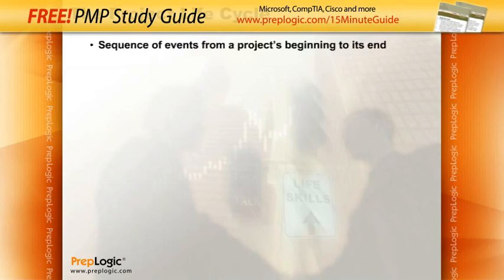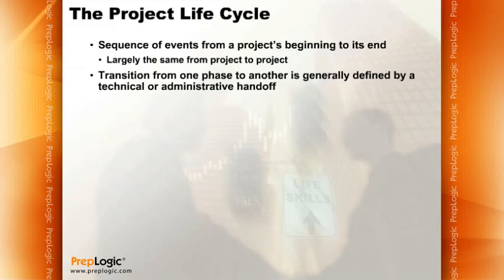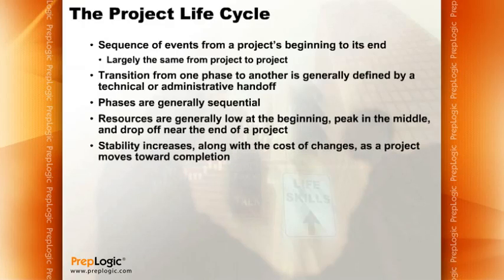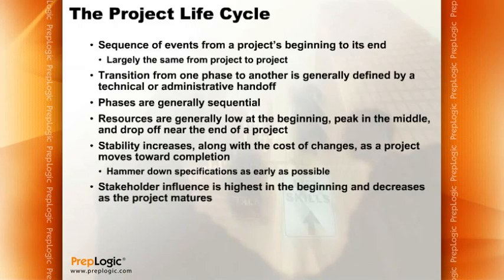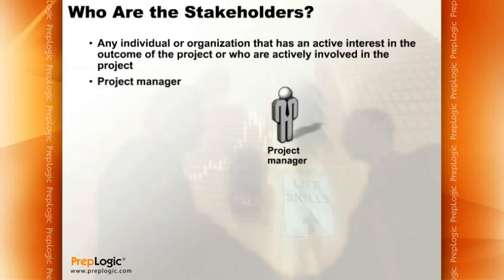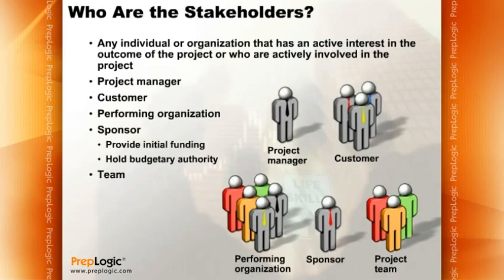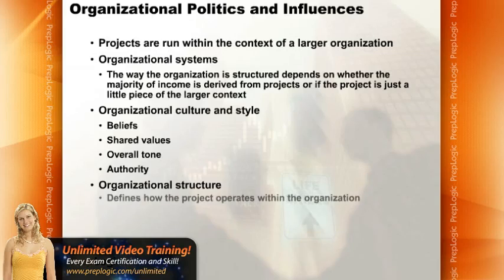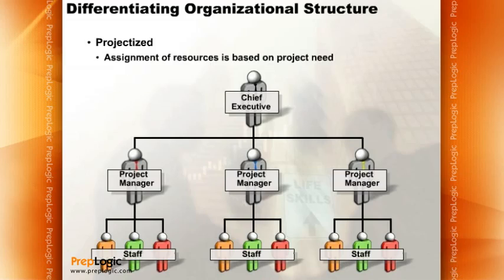PMP Certification Training - Project Management Basics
This PMP Certification Training video is from Project Management Professional v4 (PMP) 2009 LearnSmart Video Training. for more PMP videos, practice exams and PMP Certification training resources from PrepLogic.